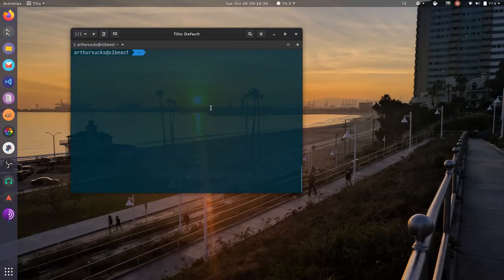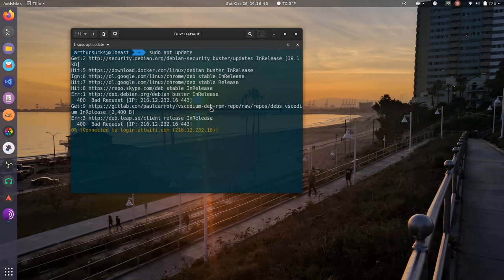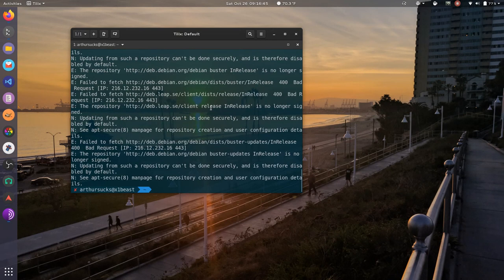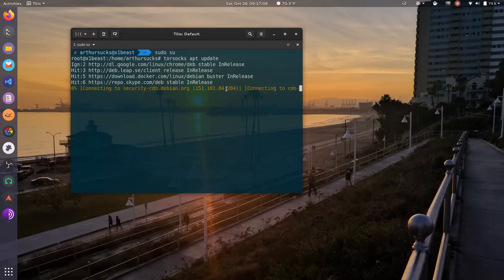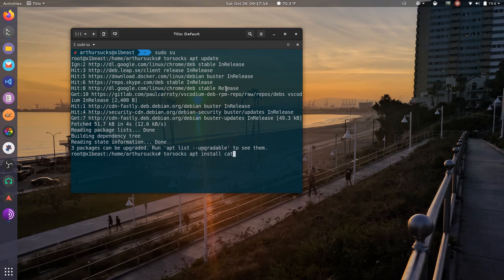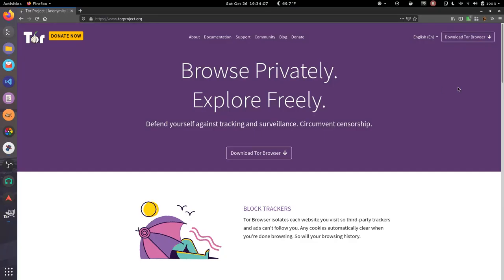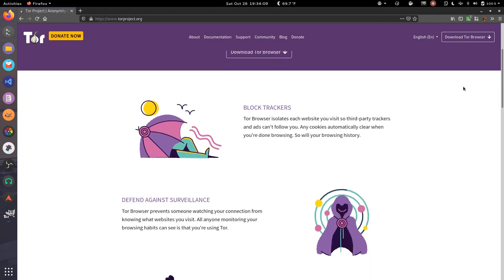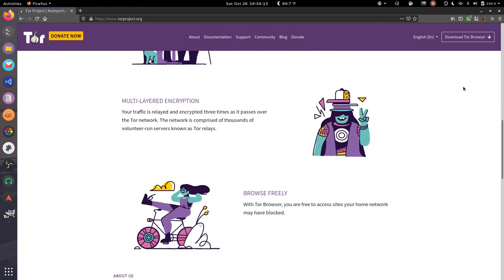Updates on Public WiFi with Tor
sudo apt install tor

You can bypass the apt blocking on free wifi with tor and torsocks.

I've tested this at my local Starbucks and McD.

Sorry the video is a little grainy and soft. Working out my low light filming process. ¯\_(ツ)_/¯